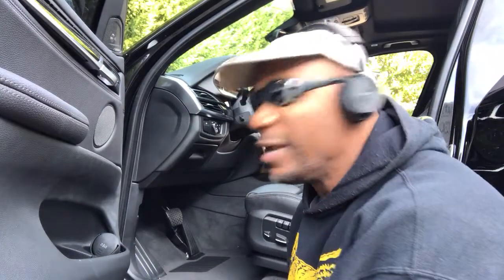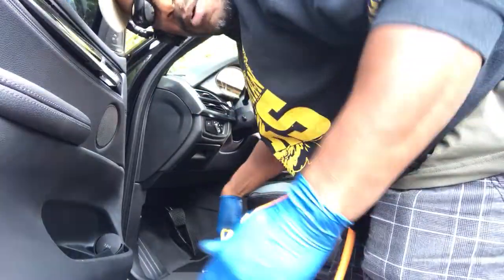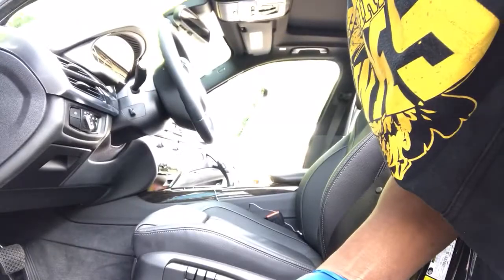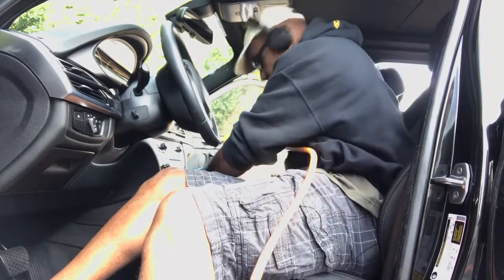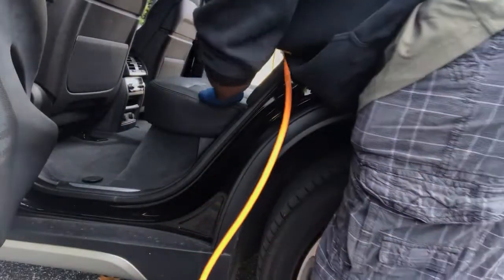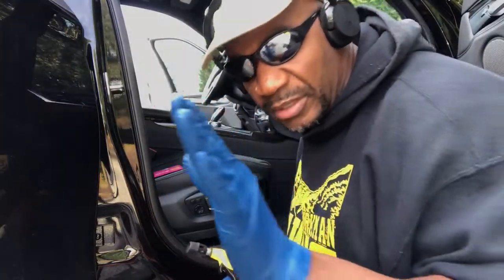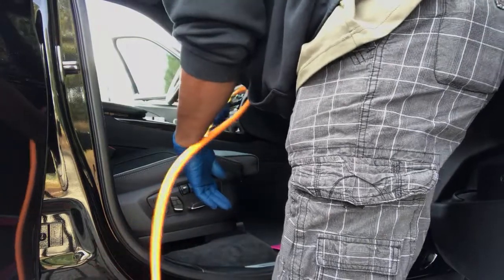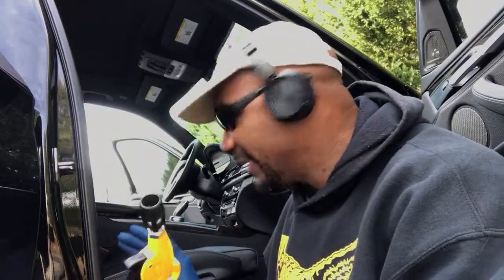How I prep the inside of this BMW X5 for vacuuming.